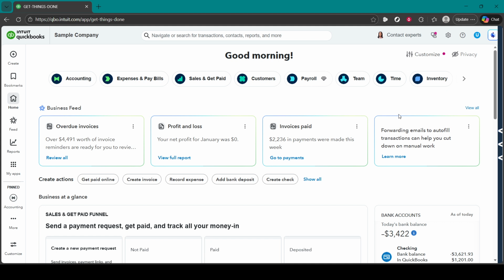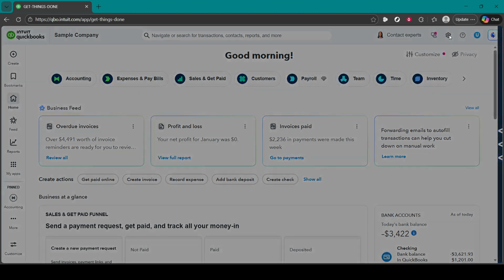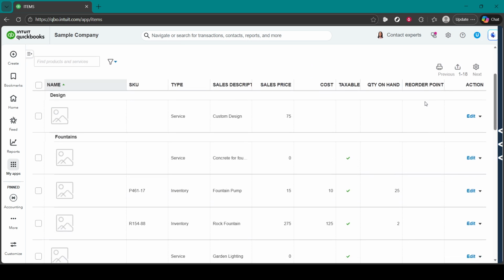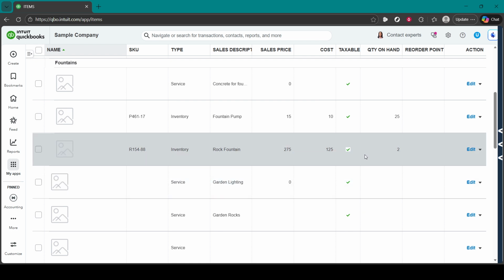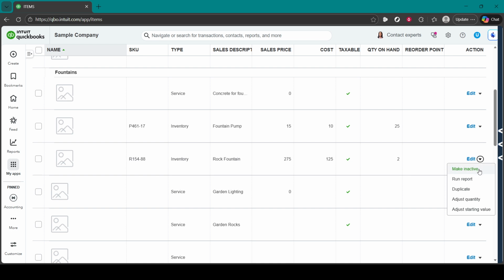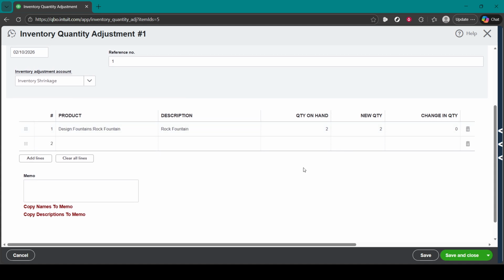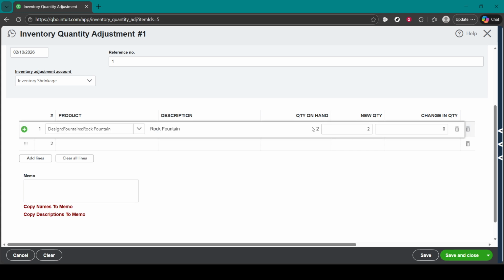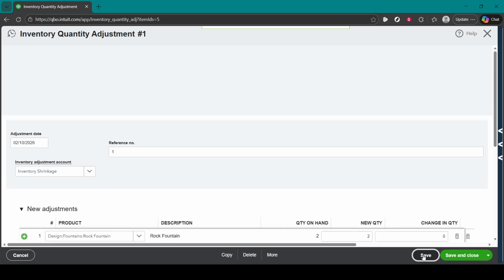How To Adjust Inventory Quantity In QuickBooks Online (Easiest Way)(2026 Guide)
Mismatched stock levels can lead to incorrect financial reporting and missed sales opportunities. In this 2026 updated tutorial, I show you the easiest way to adjust inventory quantity in QuickBooks Online. Mastering the "Inventory Quantity Adjustment" tool is essential for correcting shrinkage, damage, or counting errors and keeping your Balance Sheet accurate during the current fiscal year.

We navigate the modern 2026 "Products and Services" dashboard to demonstrate the professional way to sync your physical counts with your digital records. You will learn how to select the correct adjustment account, how to record decreases or increases in stock, and the best way to track these changes in your "Inventory Valuation" reports. This professional workflow is optimized for the latest software versions to help you master your business financials.